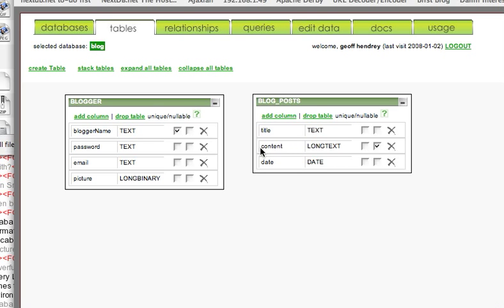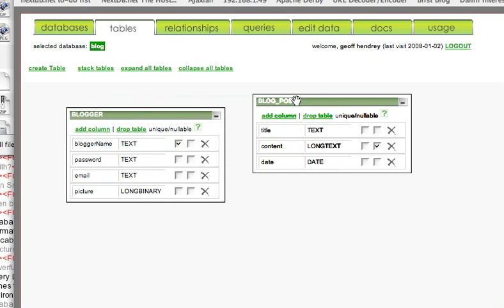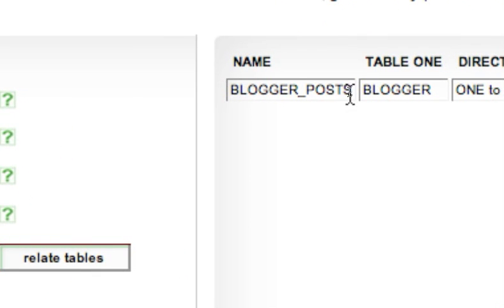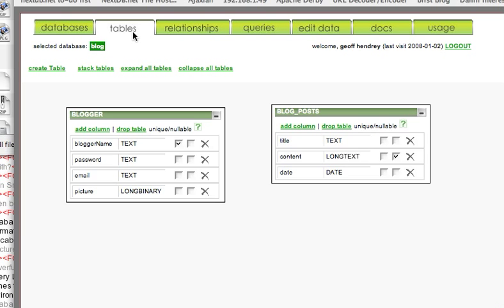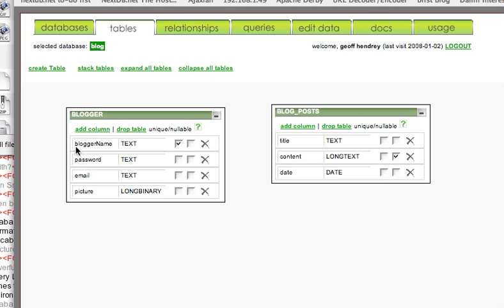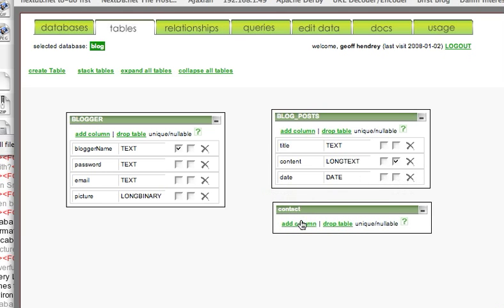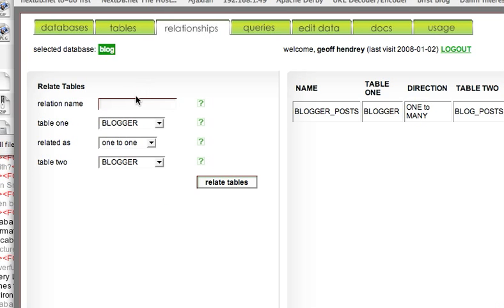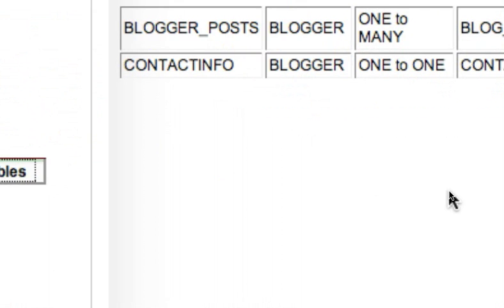Relationships Tutorial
Screencast that shows how to create a table and create a relationship from an existing table to the new table.